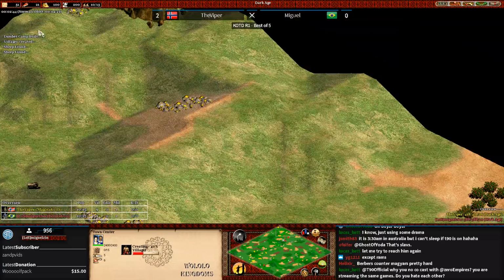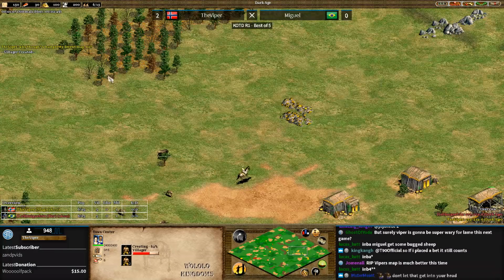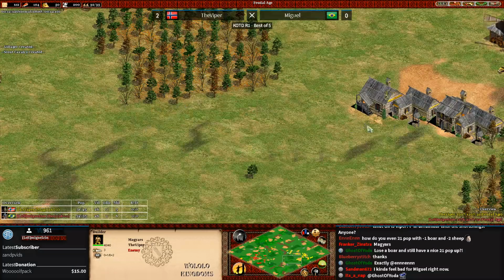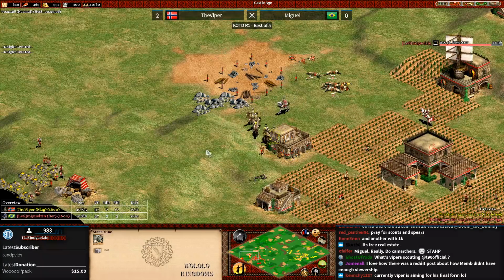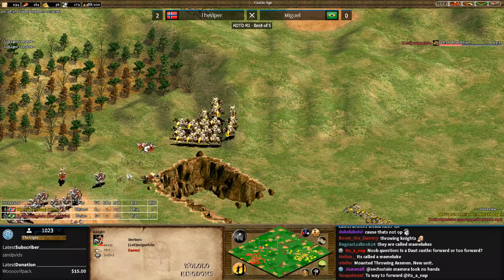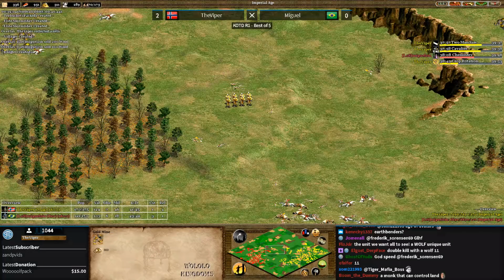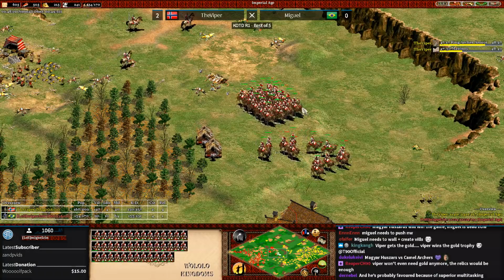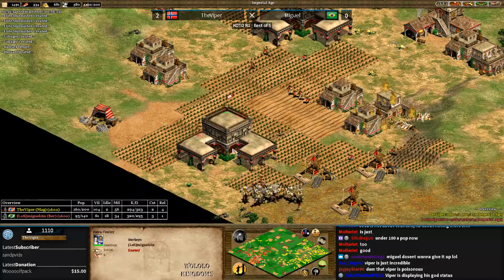TheViper vs Miguel [KOTD Game 3]